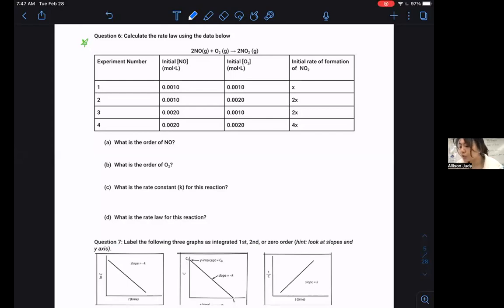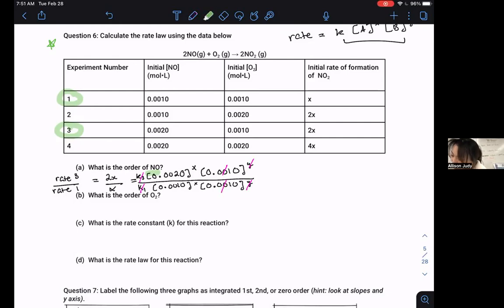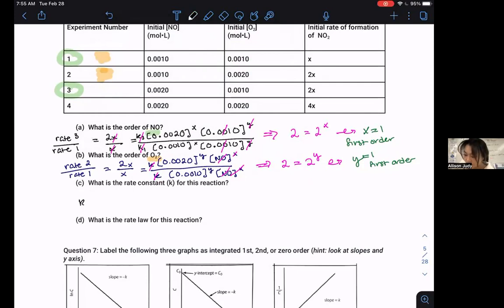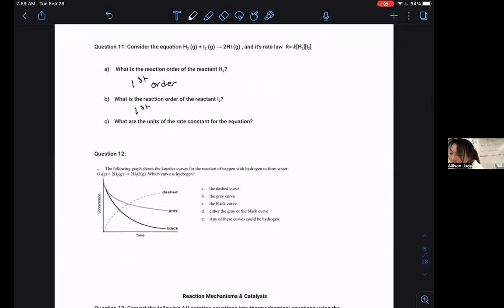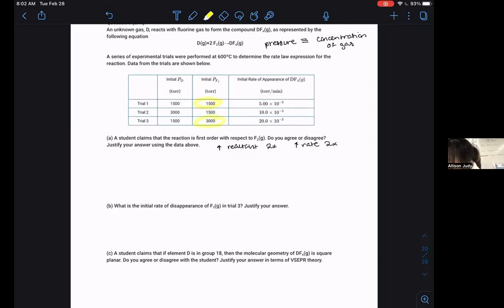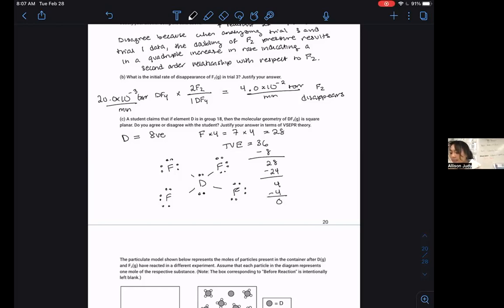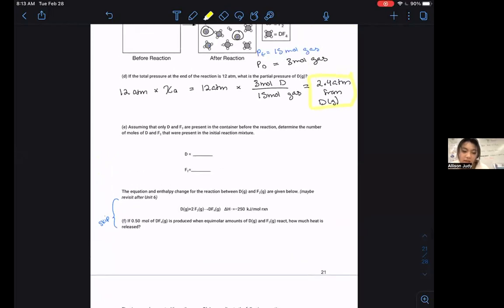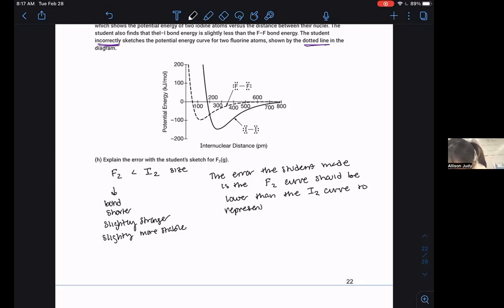AP Unit 5 Problem Walkthrough: Rate Law (non integrated)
Would recommend watching whole video.

AP Problem starts 13:10